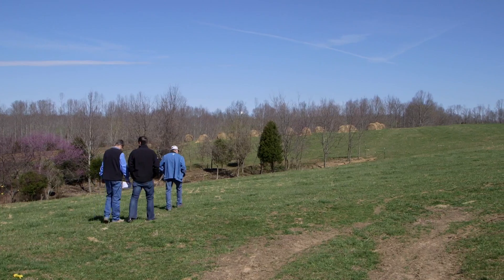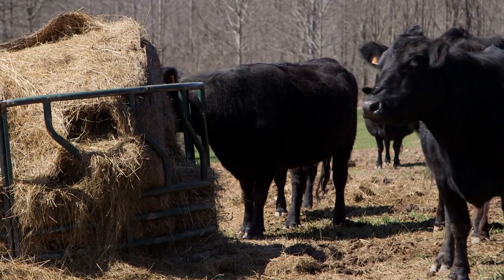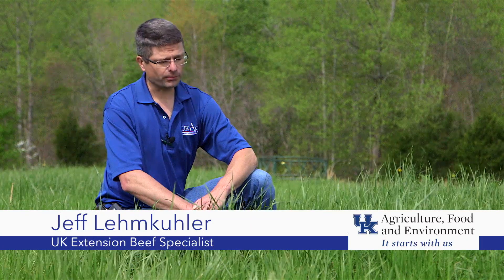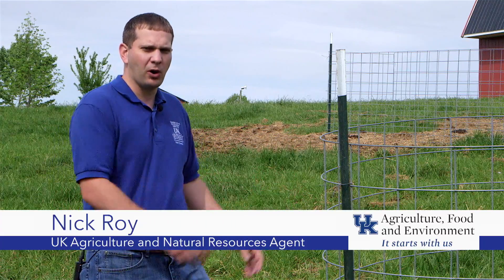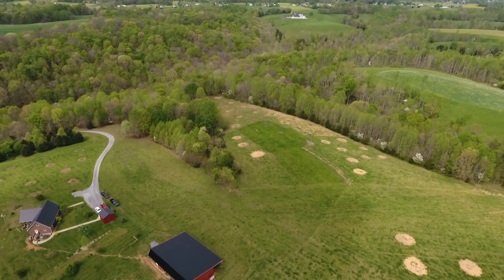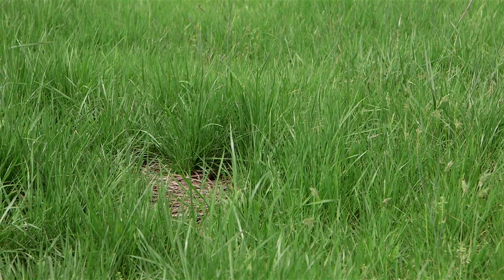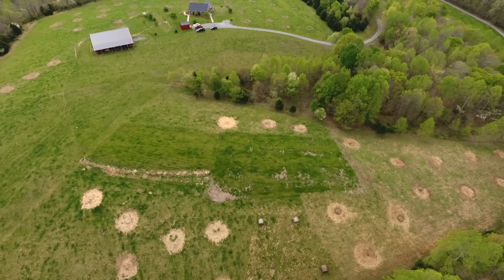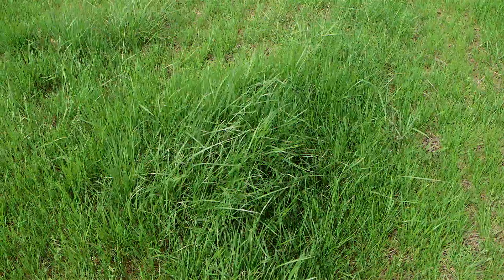Bale grazing progressing in second year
By Katie Pratt

COLUMBIA, Ky., (May 11, 2017) – When Adair County farmer Fred Thomas started a bale grazing demonstration project two years ago with the University of Kentucky College of Agriculture, Food and Environment, he was looking for a way to improve the health of his cattle and his pastures. As the project moves along, Thomas continues to be encouraged by the results.
“The cattle are happier, and I am happier,” Thomas said. “They did not have to stand in mud at all this year, and it was much easier to maintain their condition through the winter. It might be premature to say, but I have more grass growing this year, than I have since I bought the place in 2001.”
While popular in the Northern Plains and Canada, bale grazing is a relatively new concept to Kentucky, but one that is becoming more intriguing to farmers as they look for ways to be better stewards of the environment. In bale grazing, farmers set out hay bales on their land prior to winter feeding. They use temporary fencing to control the cattle’s access to the bales. As the cattle eat the bales, farmers move the temporary fencing to give them access to more. The movement of cattle gives farmers a better nutrient distribution across their land. This is particularly beneficial on land that has not received any other fertilization in recent years. In Thomas’ bale grazing trials, he places the forage on higher elevations, which limits the time cattle spend near the streams and creeks in the valleys.
“Fred is going to keep more of those nutrients on his farm and keep the water that is leaving his farm cleaner,” said Jeff Lehmkuhler, UK extension beef specialist.
Thomas is working on the project with Lehmkuhler and Nick Roy, Adair County agriculture and natural resources extension agent. Thomas was a prime candidate for the project due to the topography of his land, which includes rolling hills with flat ridges; direct access to water and his need to improve his winter feeding program and pastures. Both Lehmkuhler and Roy have helped Thomas find ways to improve the project and have helped quantify its impacts. Before the first winter, they took soil samples in fields where Thomas did and did not use bale grazing. They tested again after winter feeding had stopped.
“At the end of the day, one of our major goals on the farm is to be profitable,” Roy said. “This past year, Fred has seen his soil test levels for potassium go from about 75 to 200. The phosphorus was raised from 20 to 25. When we looked at those numbers, they saved Fred on average $21 per acre on his fertilizer bill this spring. Tools like bale grazing can reduce our inputs and make us more profitable.”
The increase in better nutrient distribution due to bale grazing also helped offset fertilizer costs during 2016, as Thomas reseeded the area he bale grazed during the winter of 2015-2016. He first seeded the area in a combination of sudangrass and sorghum-sudangrass, both summer annuals. Thomas let his cattle strip graze the grasses during the summer.
“When we planted the sorghum-sudangrass last year, we did not apply any fertilizer because none was needed,” Lehmkuhler said.
After the cattle finished grazing the summer annuals, Thomas reseeded with two novel endophyte tall fescue varieties. He plans to graze the cattle on them later this year.
“The nice thing is, by combining bale grazing followed by the summer annuals, we have eliminated a lot of the old KY 31 fescue here with the spray, smother, spray technique,” Lehmkuhler said. “This demonstrates another opportunity for pasture renovation while giving up minimal from a yield perspective.”
The project is still a work in progress. After the first year, Thomas, Lehmkuhler and Roy took inventory of things that were working well and aspects of the project that needed to be improved. During the winter of 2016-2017, Thomas spaced his bales farther apart in larger sections so cattle would not do as much damage to the forage stand around the bales.
“As the season unfolded, I learned that it wasn't so much the bale spacing as the size of the section containing the bales, regardless of bale spacing,” Thomas said.
This summer, Roy and Thomas are measuring the amount of forage growth in the fields that were bale grazed this past winter compared to fields he hasn’t bale grazed. Thomas plans to continue the project for at least another year. This fall, he will do another experiment to determine if it causes less damage to the existing forage stand to have larger sections with bales spaced closer together or spread throughout the field.
“I can’t see going back to what I used to do, which was every three or four days take three or four hay rolls to the cattle through the mud, snow and rain and try to find a new area to set it,” Thomas said. “I’m going to try it again next year because I like what I see so far.”